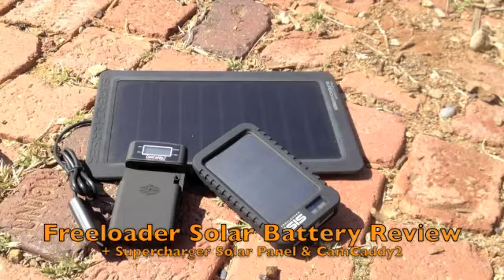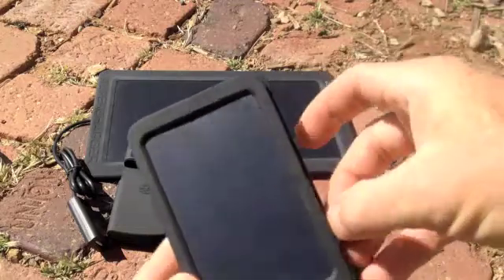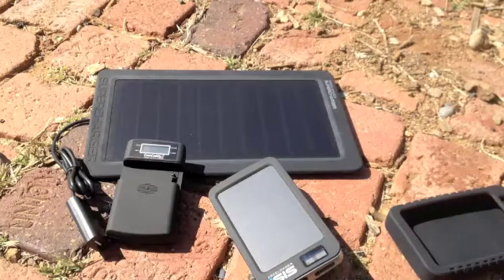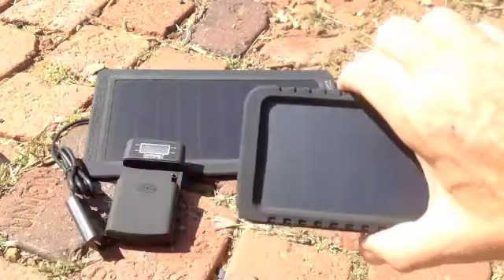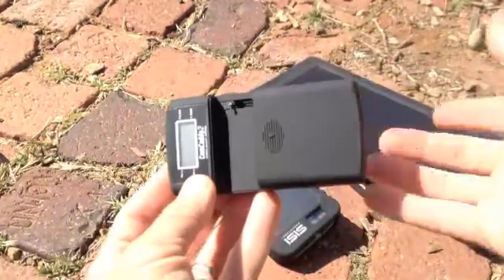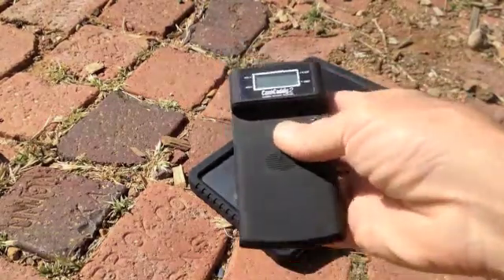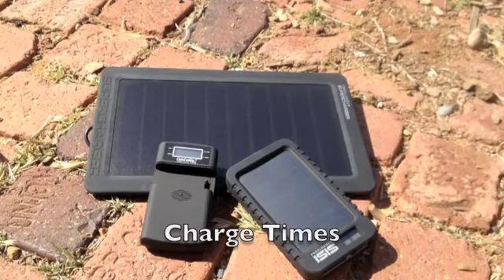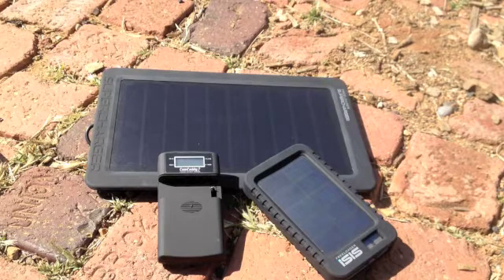Solar Charger Review: Freeloader iSIS & Supercharger solar panel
Review of a solar charging bundle from Solar Technology International, which includes the Freeloader iSIS solar battery, Freeloader Supercharger 5W solar panel, and CamCaddy2.